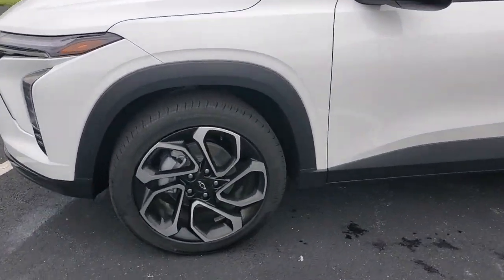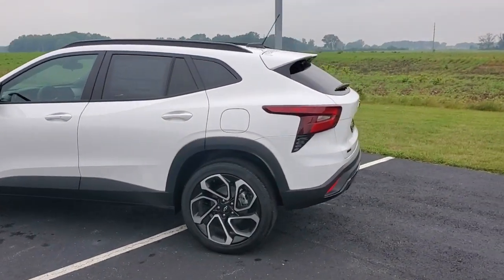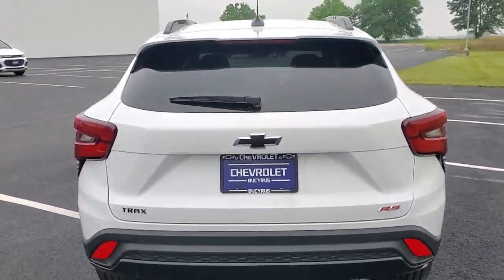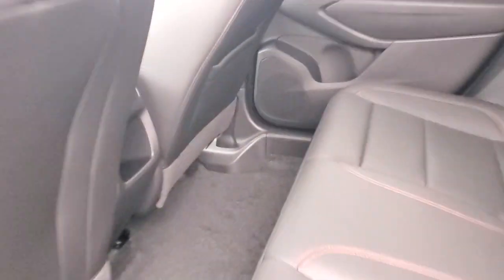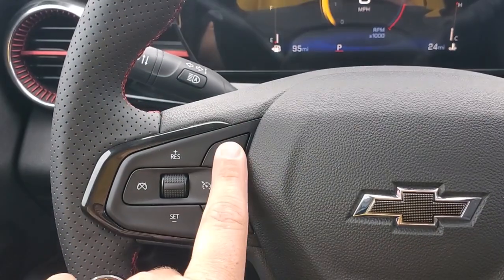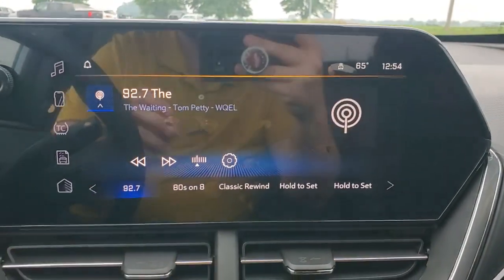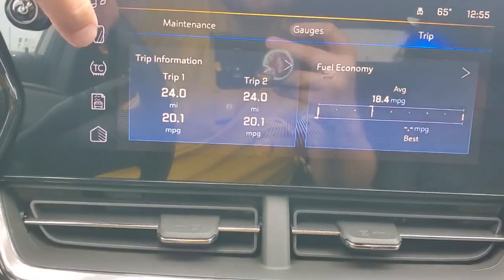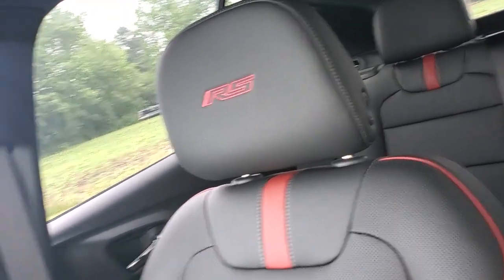"Experience Thrilling Adventures: Introducing the All-New 2024 Chevrolet Trax RS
Join us as we embark on an exciting journey to introduce you to the all-new 2024 Chevrolet Trax RS, a compact SUV that exudes style, performance, and versatility.

In this captivating video, we explore the remarkable features and innovations that make the 2024 Trax RS a standout in its segment. Get ready to be thrilled as we uncover its sporty design, advanced technology, and impressive capabilities that redefine urban exploration.

The 2024 Trax RS boasts a bold and dynamic exterior that instantly commands attention. With its aggressive front grille, sleek lines, and striking RS enhancements, this compact SUV effortlessly blends sportiness with elegance. Discover the perfect combination of style and functionality as we take you on a detailed tour of its well-crafted interior, showcasing comfort, convenience, and cutting-edge features designed with the modern driver in mind.

Experience the seamless integration of the intuitive infotainment system, smartphone compatibility, and available driver-assist features that prioritize your safety and enhance your driving experience.

The 2024 Trax RS delivers a thrilling performance thanks to its energetic engine and precise handling. Whether you're navigating through city streets or venturing off the beaten path, this compact SUV is built to provide a responsive and exhilarating driving experience. Discover its nimble maneuverability and efficient fuel economy that make it the perfect companion for your daily adventures.

This video takes you on an exclusive tour of the all-new 2024 Chevrolet Trax RS, highlighting its sporty design, advanced technology, and exceptional performance. Join us in experiencing the joy of driving a compact SUV that not only turns heads but also delivers on its promise of thrilling adventures.

Don't miss out on the opportunity to explore the frontier of urban exploration. Hit the play button now and join us in discovering the excitement and versatility of the all-new 2024 Chevrolet Trax RS.